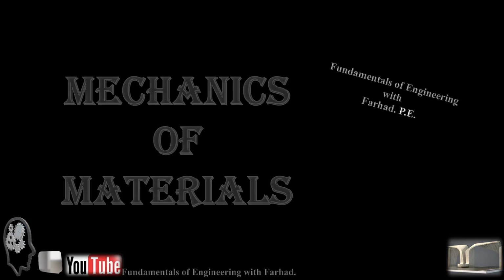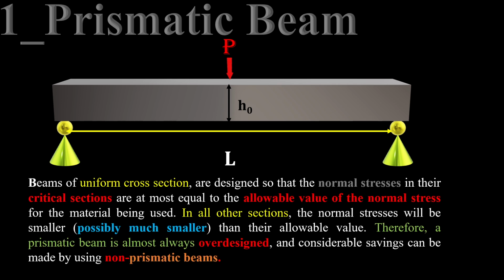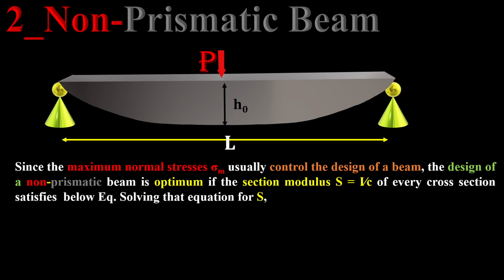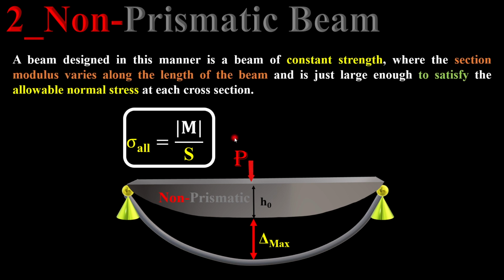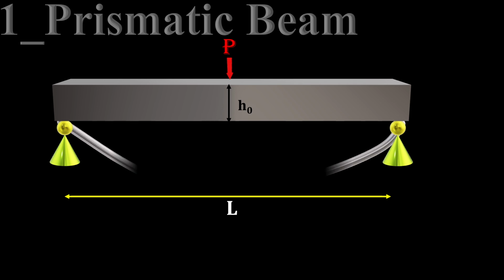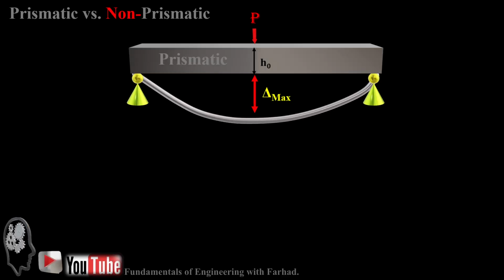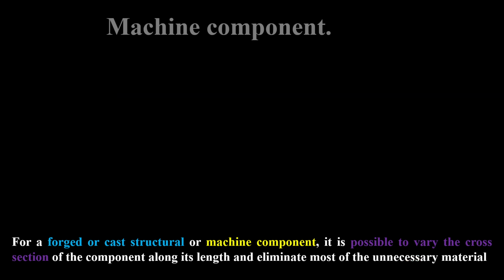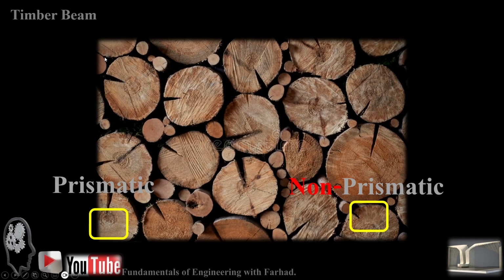342_Non-Prismatic Beam Desing Considerations.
Cc_12
Deflections of Beams & Shafts.